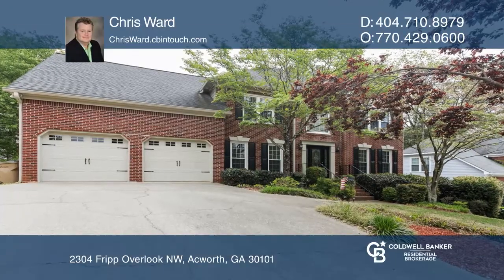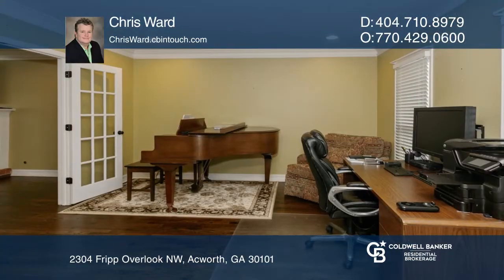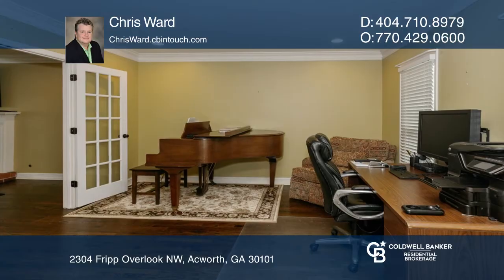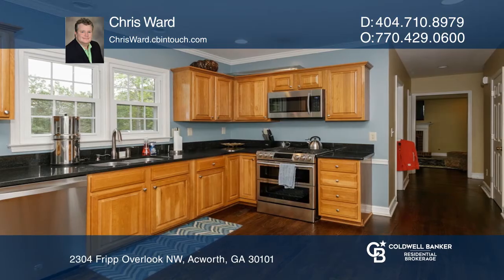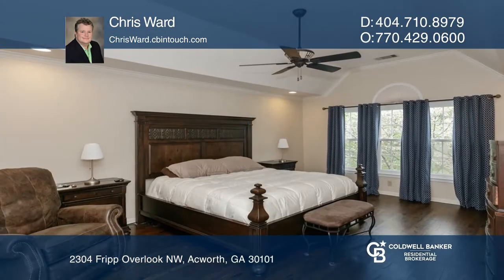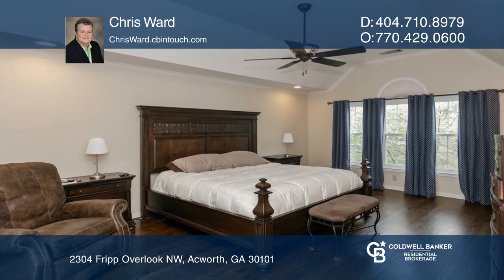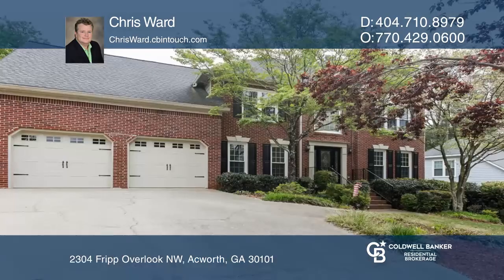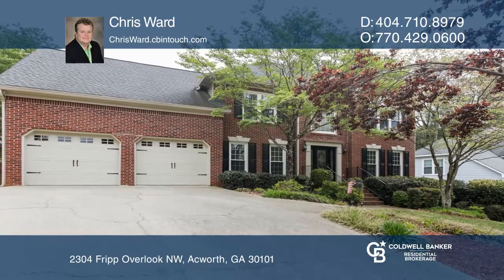2304 Fripp Overlook NW Acworth, GA | ColdwellBankerHomes.com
2304 Fripp Overlook NW, Acworth, GA

This wonderful four bedroom and three and one-half bath is located in the sought-after Allatoona school district. This home features a two-story foyer, a living room with fireplace and hardwood flooring and a formal dining room. The large kitchen includes a breakfast area. Enjoy the luxury master ba